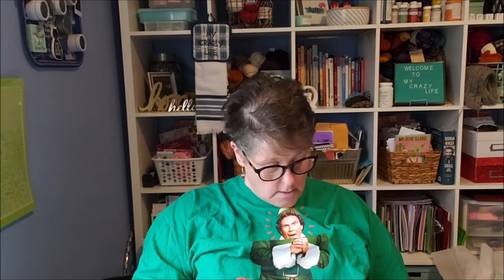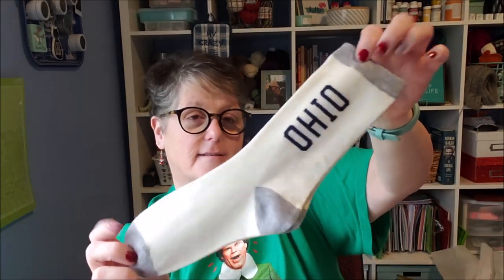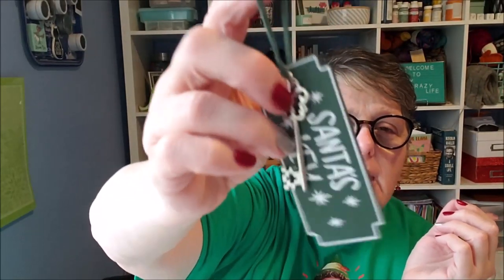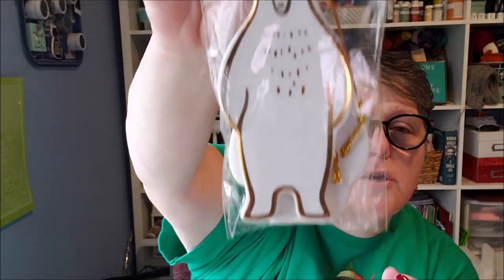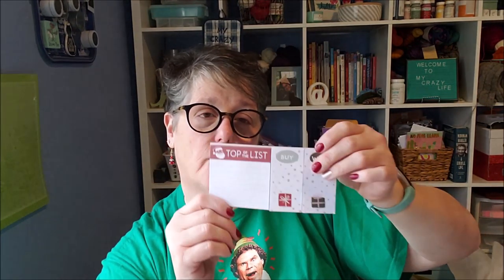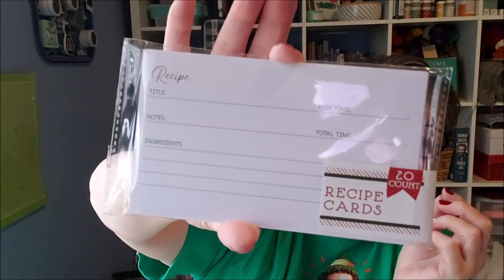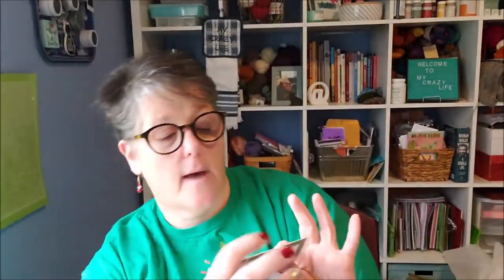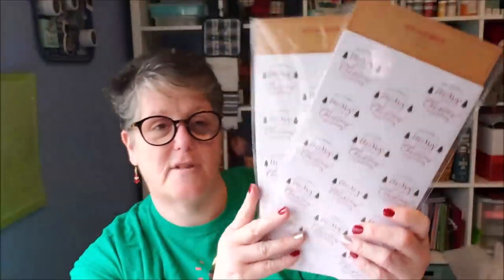Target Bullseyes Playground Haul 11/14/19